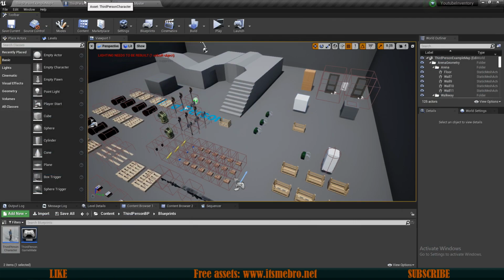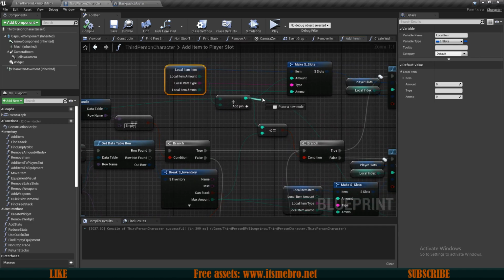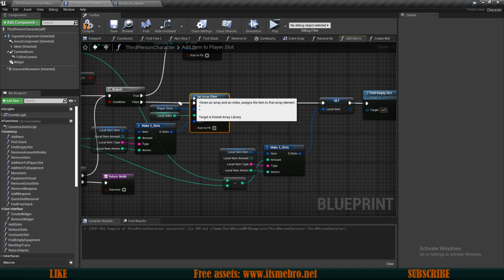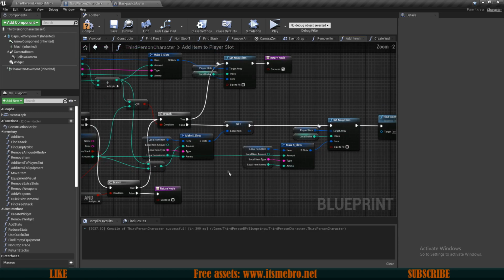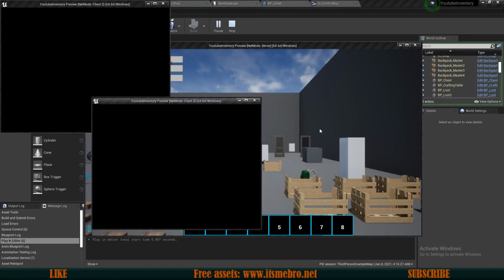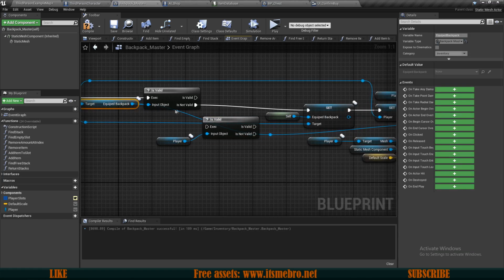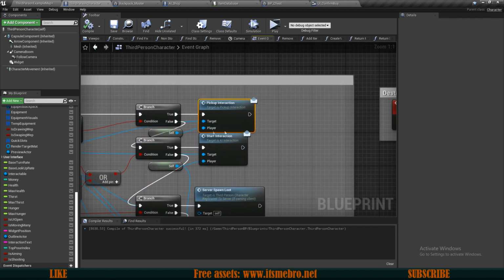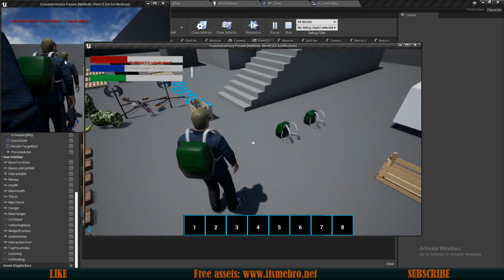UE4 Inventory And Crafting / 2 Bug Fixes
Today we shall fix some issues that you guys have reported. Thank you for informing me so I can fix these issues.